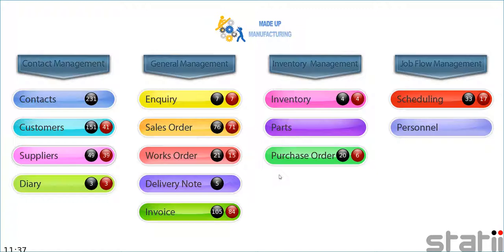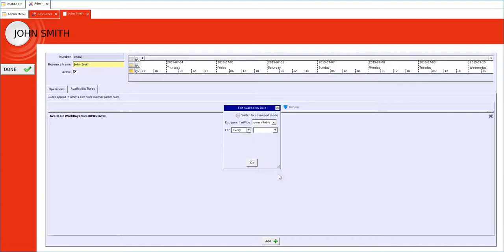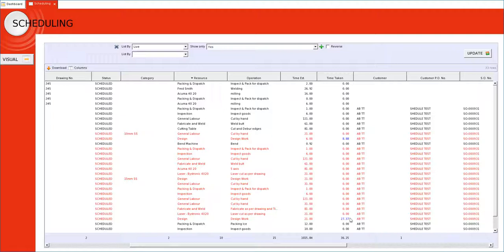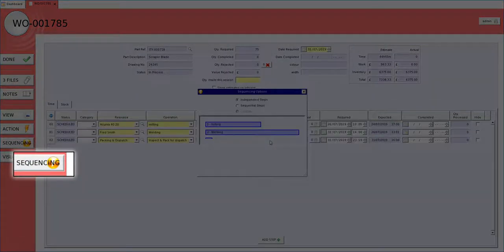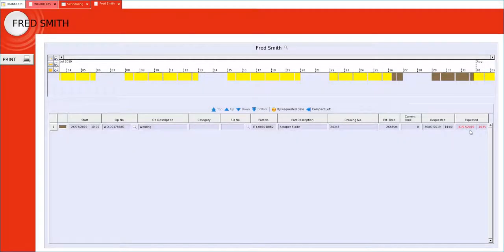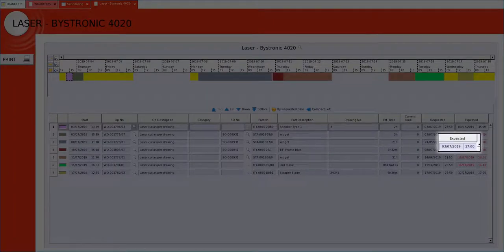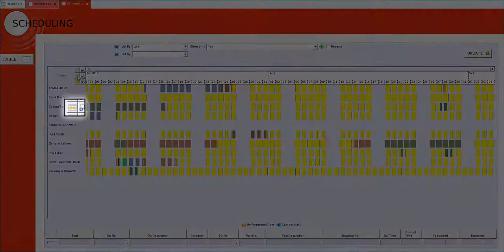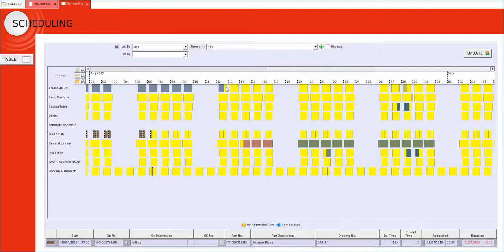Planning & Scheduling software system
Production planning board, using drag n drop capability.